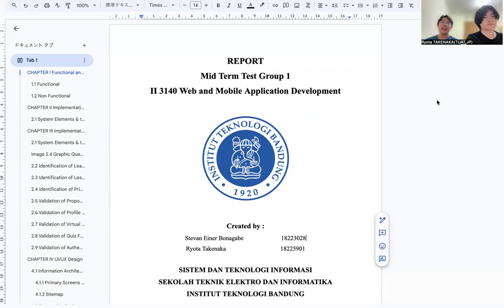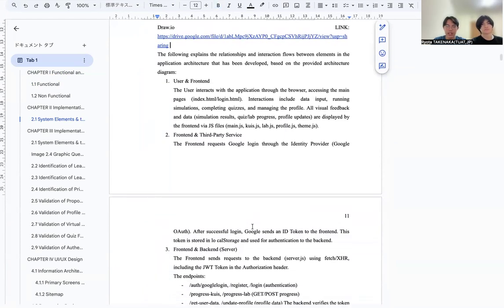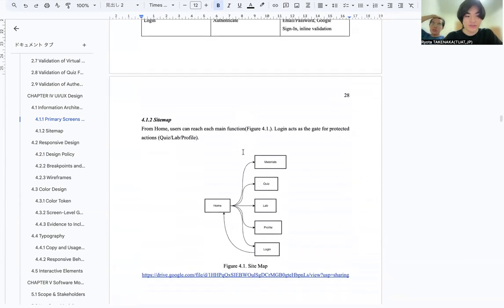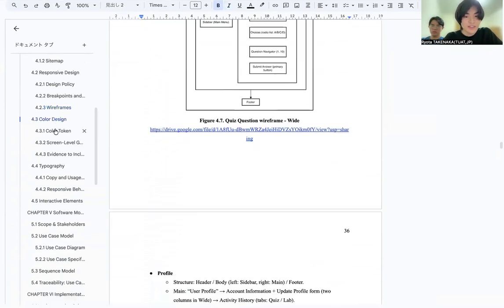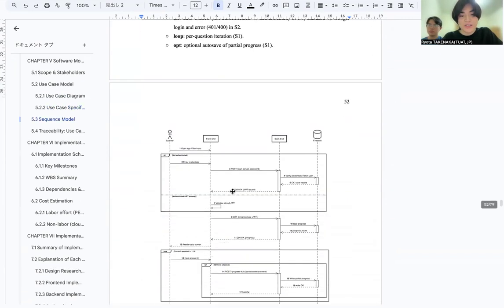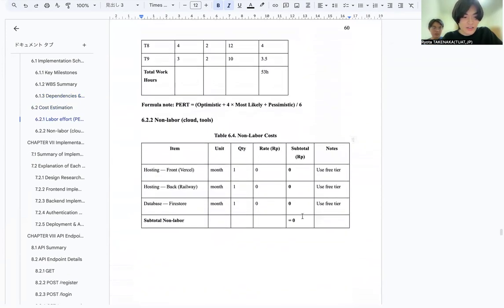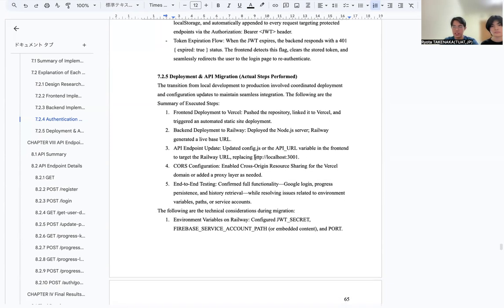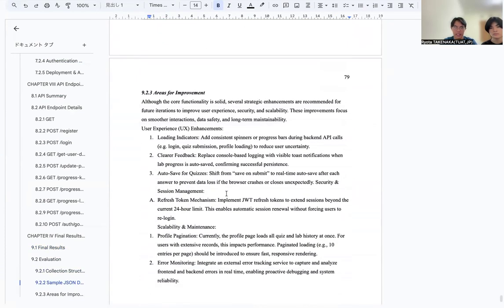UTS II3140 Web and Mobile Application Development